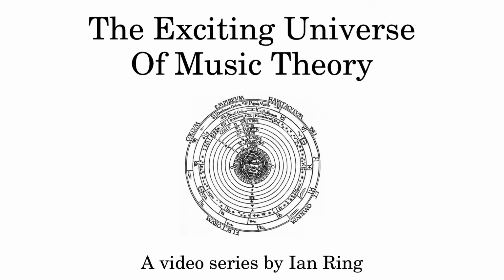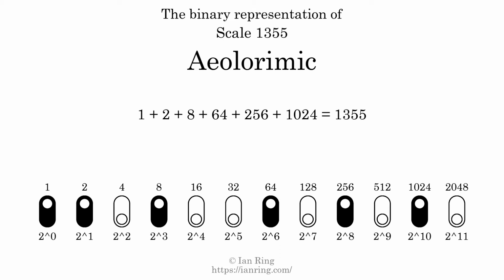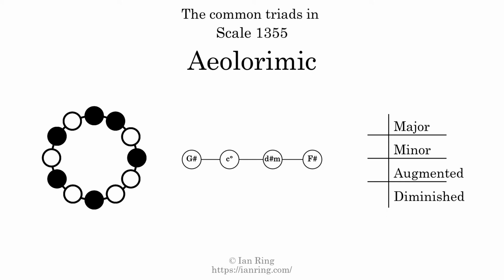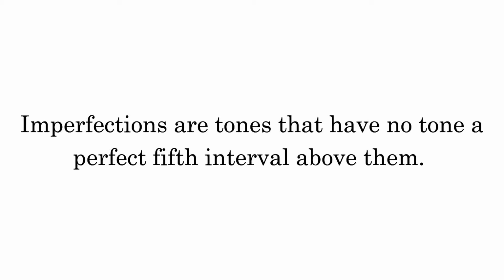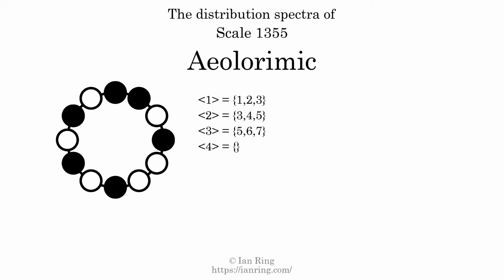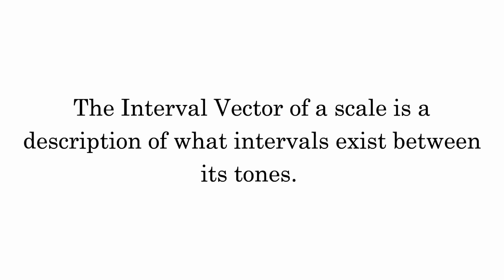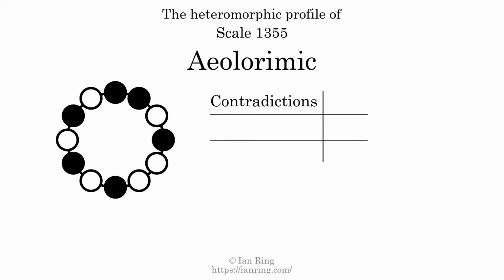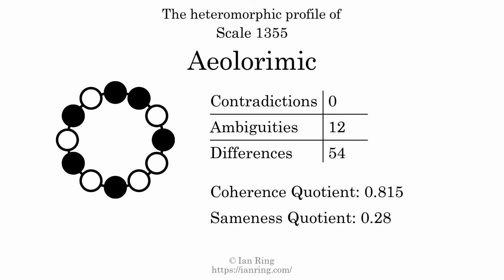Scale 1355: Aeolorimic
More than you will ever need to know about Scale 1355, a hexatonic scale also known as "Aeolorimic". Part of an enormous series of scale analysis videos by The Exciting Universe Of Music Theory.